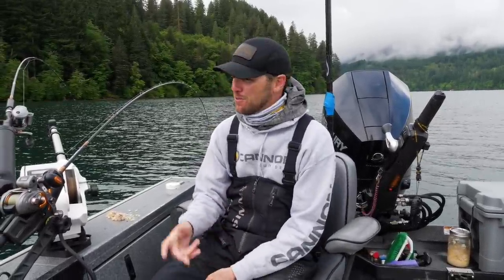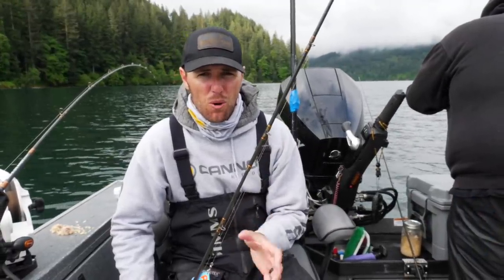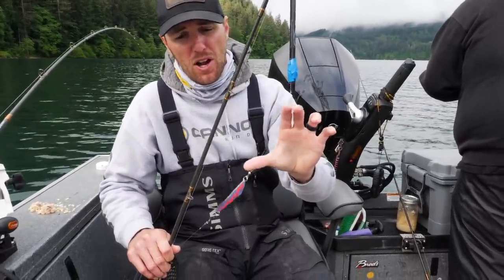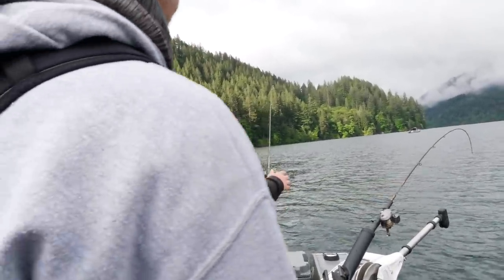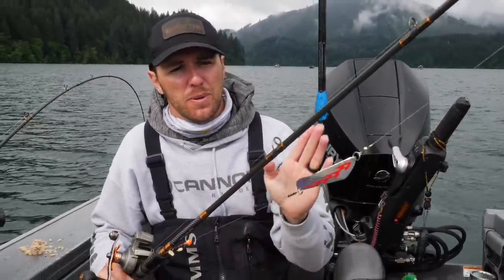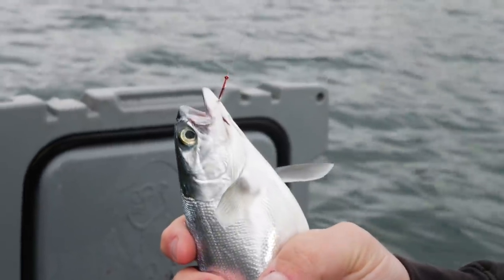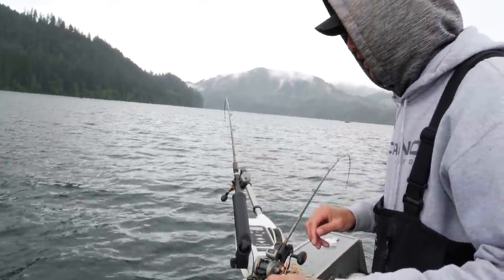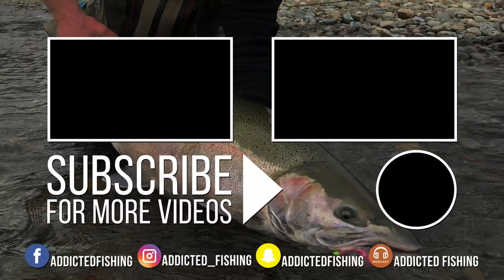How To CATCH Trout & Kokanee Using Dodgers (BIG Kokanee Caught!)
Fishing dodgers for trout and Kokanee is one of the best ways to target and catch these fish. Kokanee or Trout dodgers travel through the water at a certain motion moving side-to-side creating flash and vibration to attract trout or Kokanee from a distance. Once the Kokanee comes in, if your setup has the proper leader length the dodger will whip the lure back and forth. The combo of the flash and wobbler brings the fish in, then the Kokanee or trout sees your setup and eats your lure! Thanks for tuning in, we hope you learned a thing or two, if you want more Kokanee or trout videos please smash that thumbs up button.

STAY ADDICTED! 🤘🎣